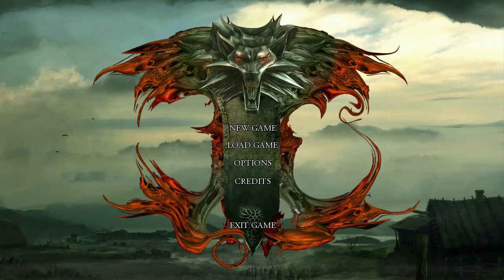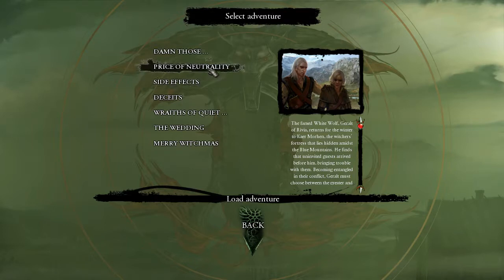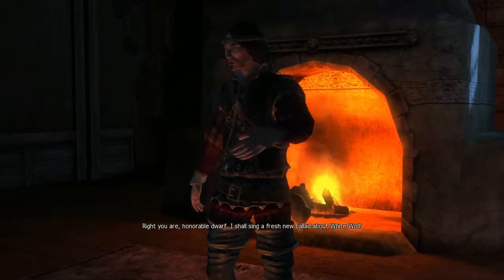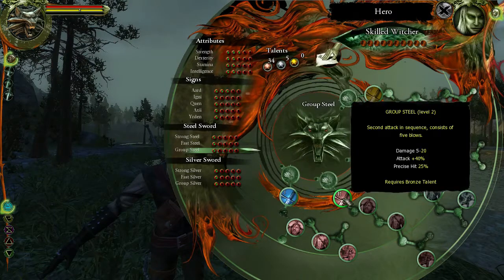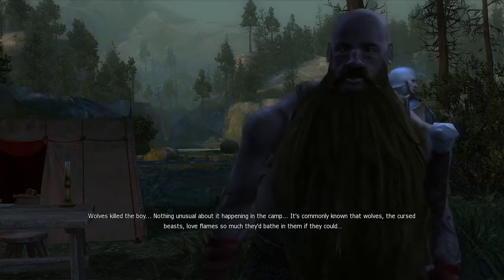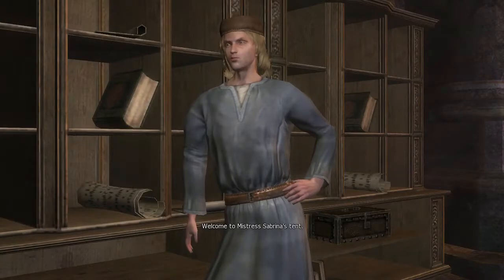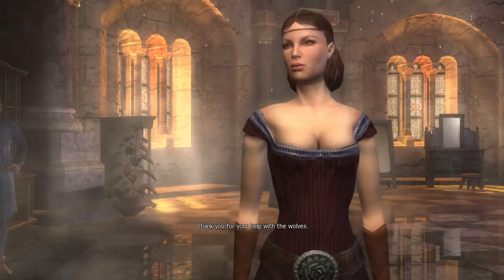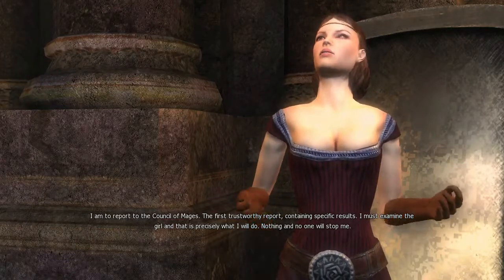Witcher 1 Additional Short Adventures/Stories - Ep1 | Price of Neutrality(10 years later)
Geralt embarked on a journey of difficult decisions, when he encountered a group of mercenary's and a high Lord accompanied by a sorceress. The events occur near Kaer Morhen at the brink of winter when Geralt was heading home for the winter.
The action occurred before the events of the Witcher Main Campaing.